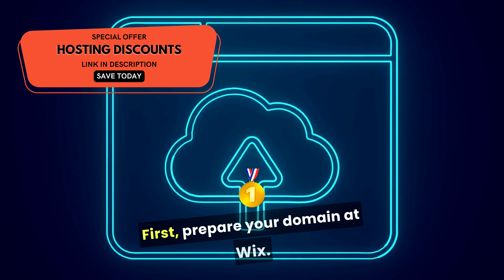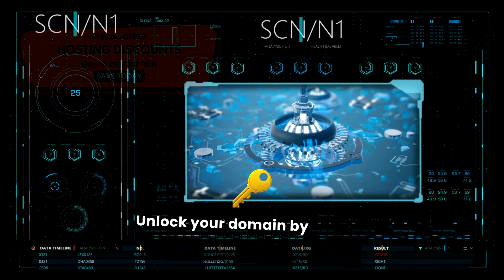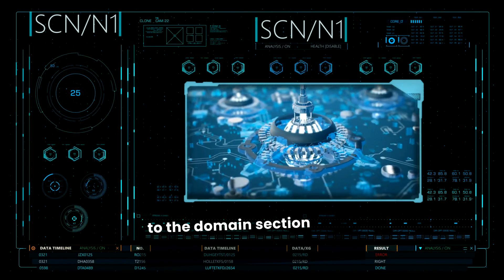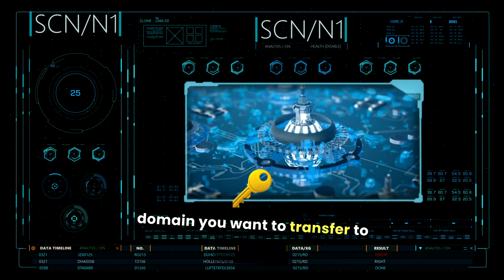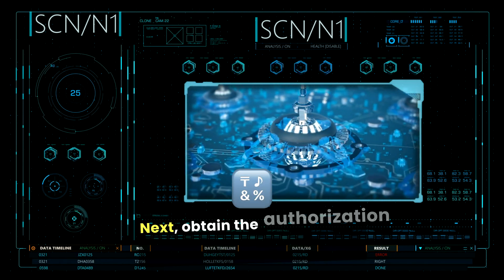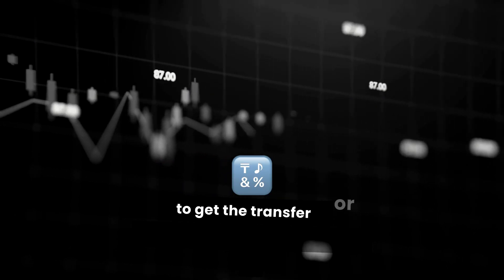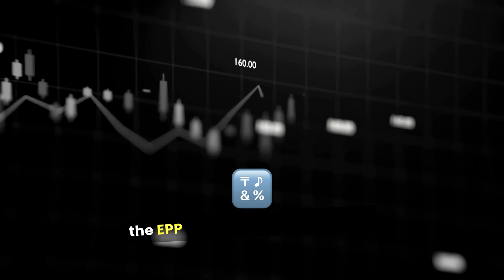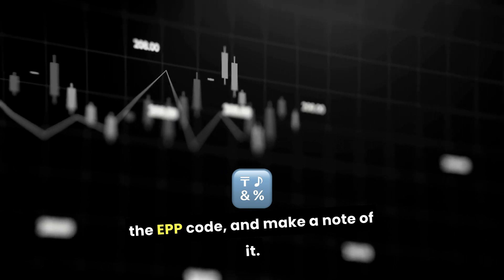Transfer Your Domain from Wix to Bluehost in 2024 - Quick and Easy!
If you want to transfer a domain from Wix to Bluehost, it’s a pretty straightforward process! First, you'll need to unlock your domain in your Wix account, which allows it to be moved. Then, you can get a transfer code from Wix that you’ll need to provide to Bluehost. Once you start the domain transfer on Bluehost’s website and enter the code, they’ll guide you through the rest of the steps. This is a great way to move your domain if you want to take advantage of Bluehost’s features or services. Just keep in mind that the transfer might take a few days to complete, but it will be worth it for the benefits you’ll gain!